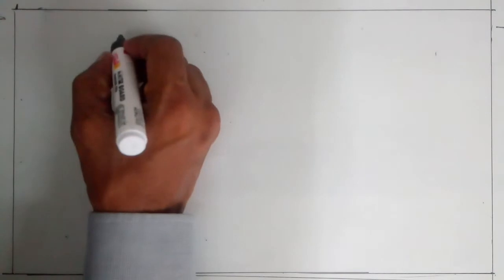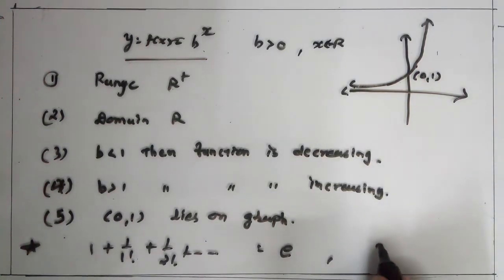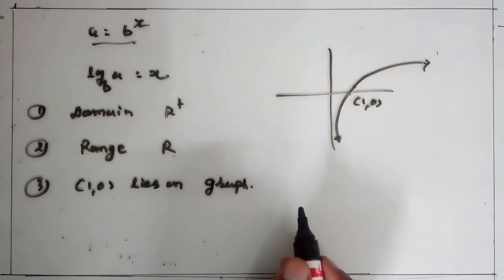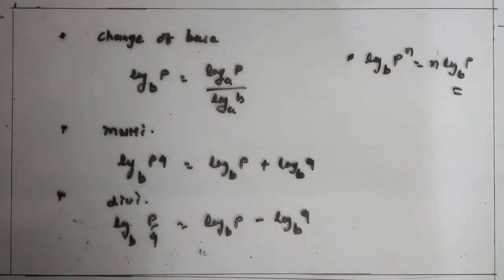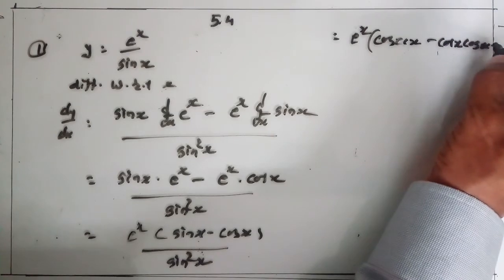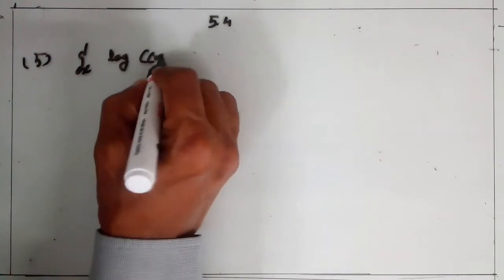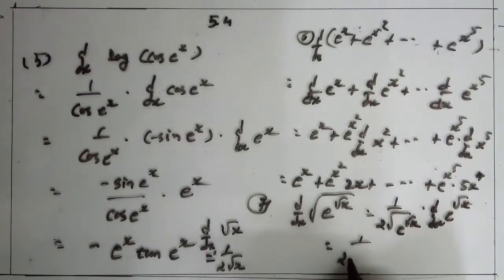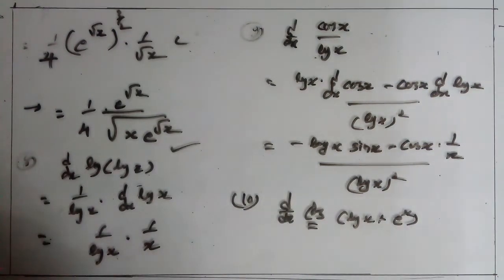12-Eng,l-5, Maths-1 Ch-5, Continuity & dffi.